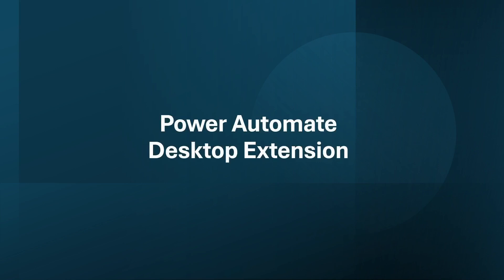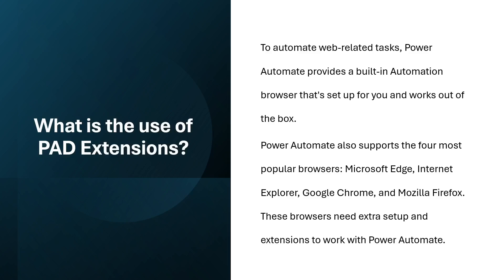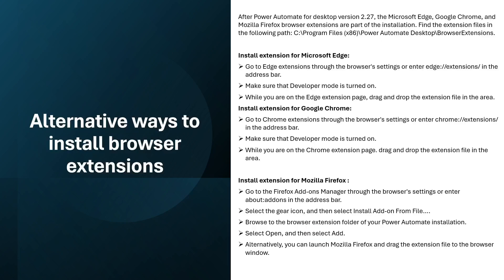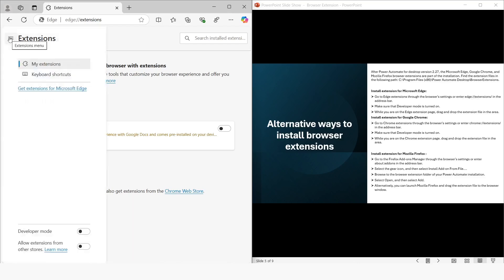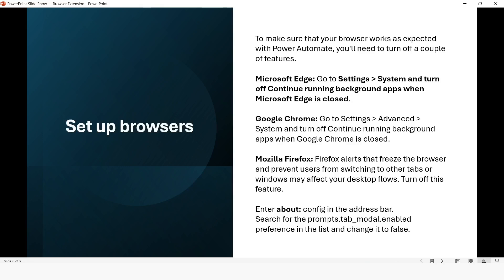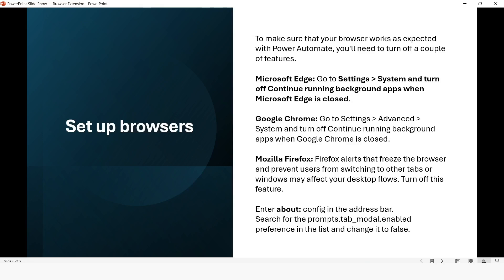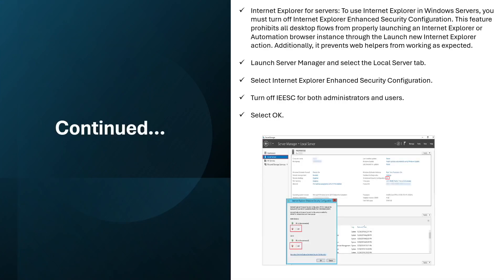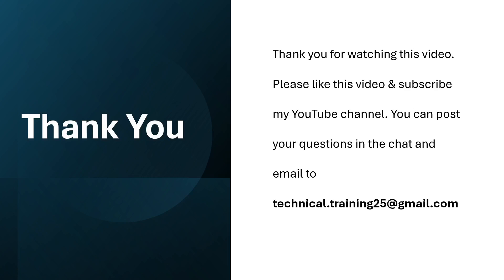Power Automate Desktop Extensions | @mspowerplatform @Microsoft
In this Video, you will learn about browser extensions in Power Automate desktop. Please watch this video till the end to understand it complete.